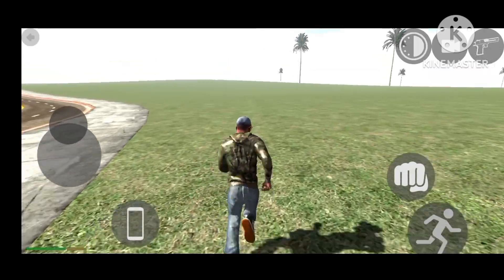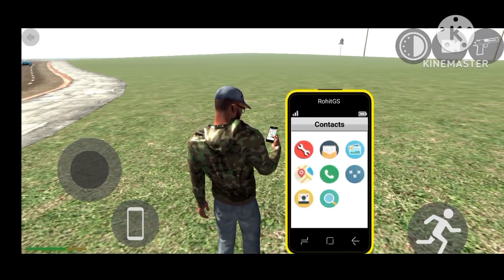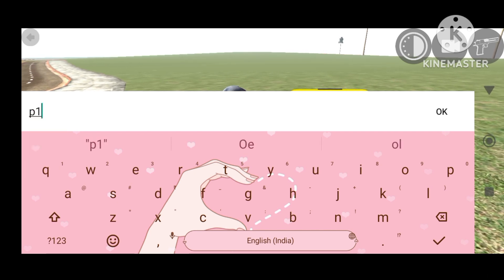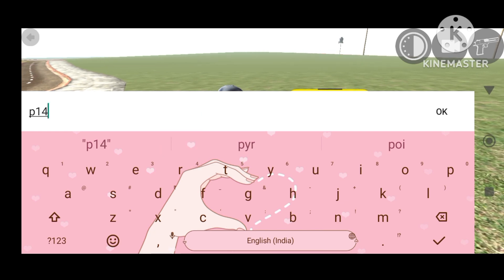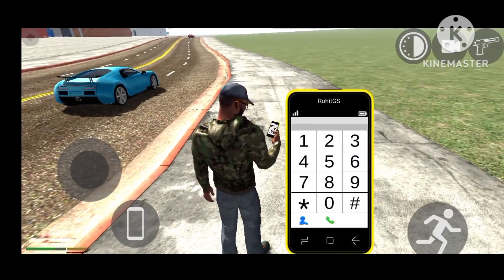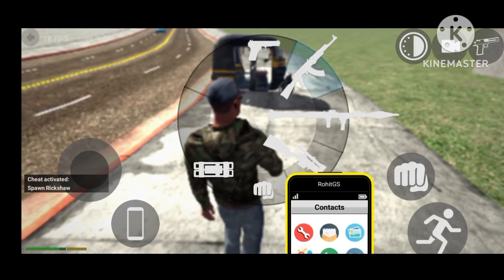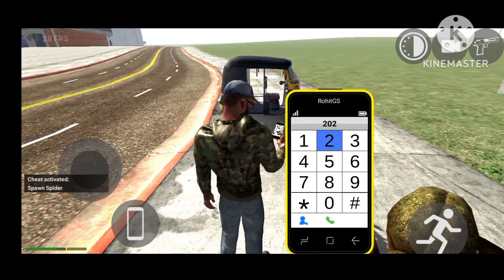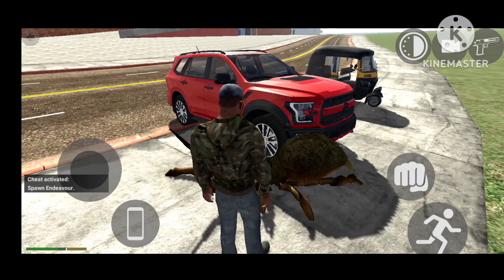Indian bike driving again update released in RGS tool ❤🖤